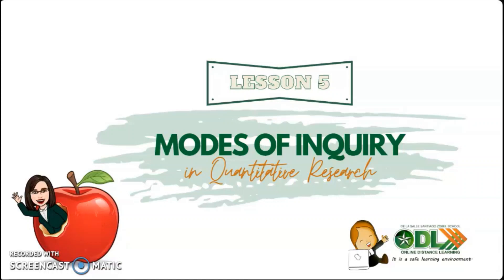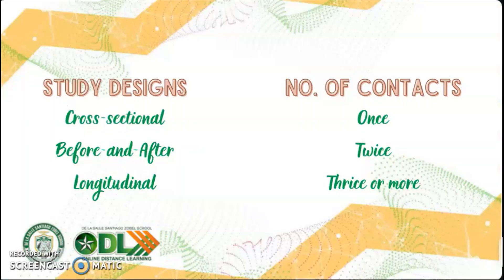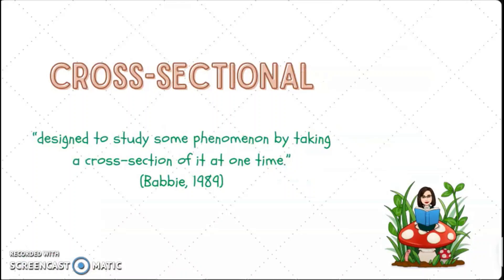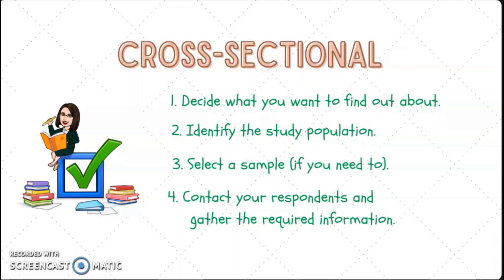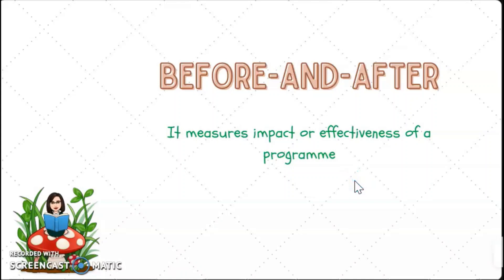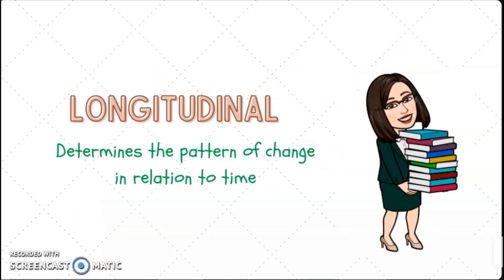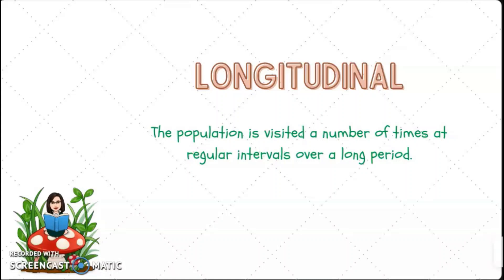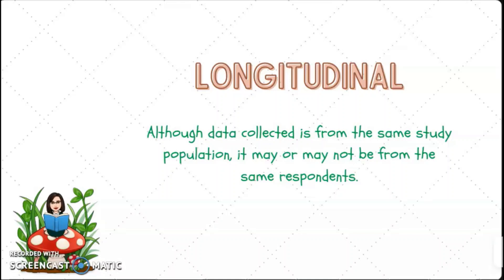RESEARCH DESIGNS (Number of Contacts with the Population) | Word Works by Shelica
Good day, Word Workers! It is I, your Chief Word Worker, Ms. Tan.

Today, I discuss the Study Designs under the category, "number of contacts with the study population" and these are CROSS-SECTIONAL, BEFORE-AND-AFTER, AND LONGITUDINAL. My primary reference for this discussion is Kumar (2011).